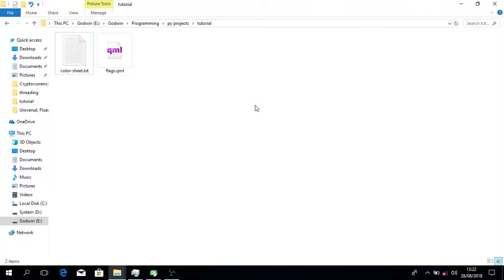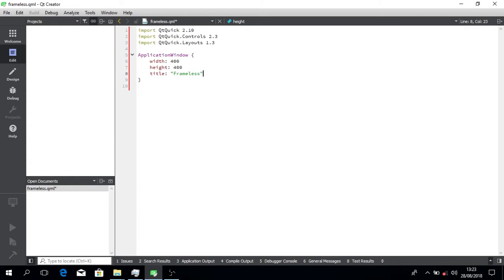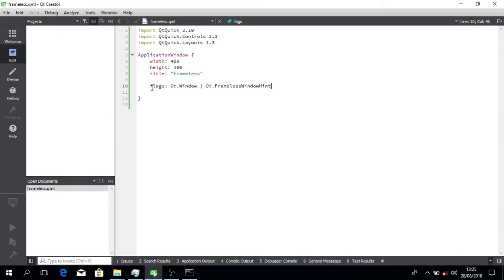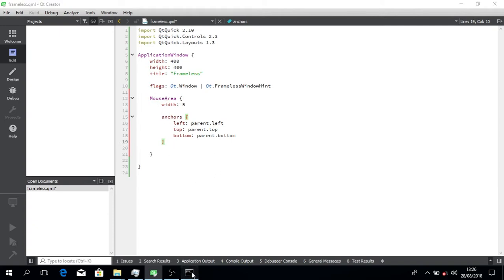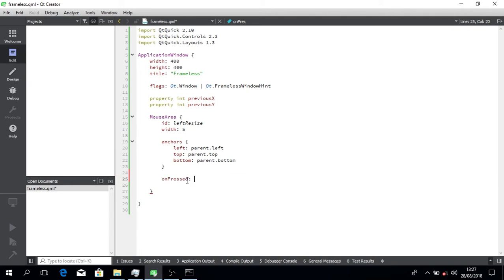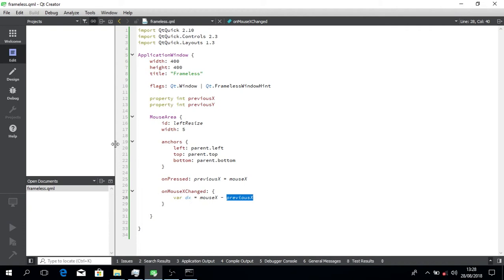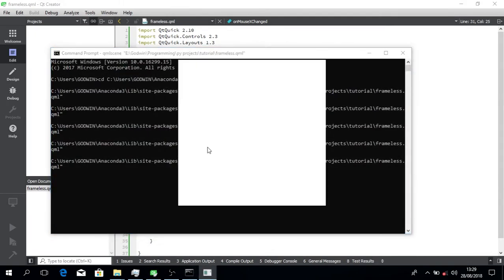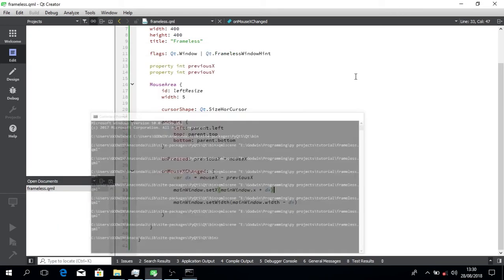Frameless Window - Left Resize function - Qml tutorial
Lets write our own code to resize the application using the left border.